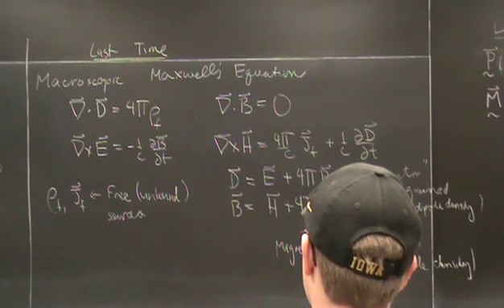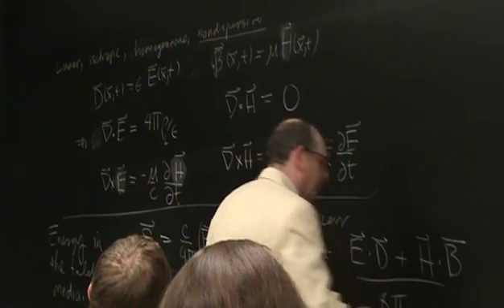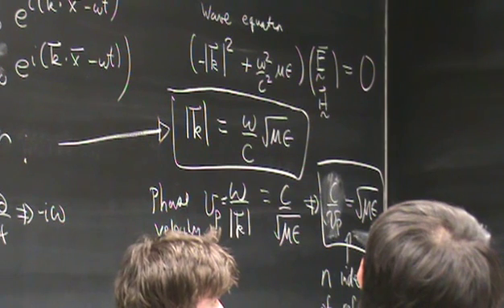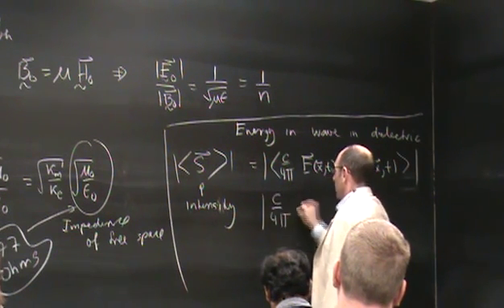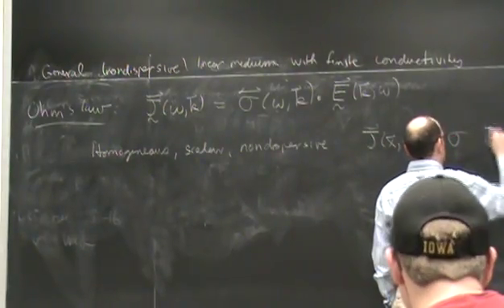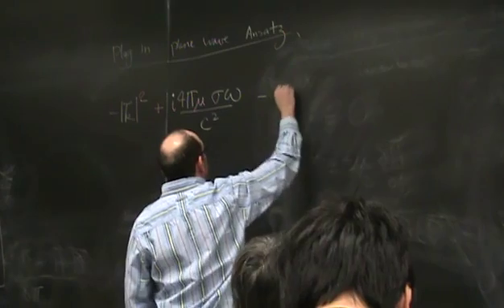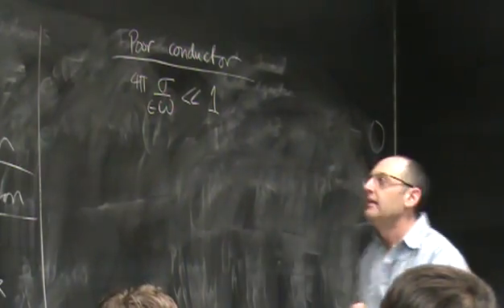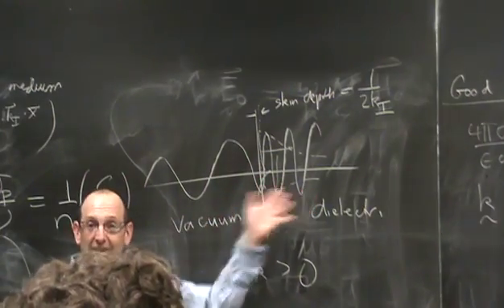UNM EM511 Lecture19 Wave propagation in linear media